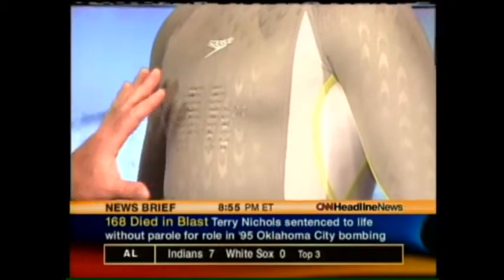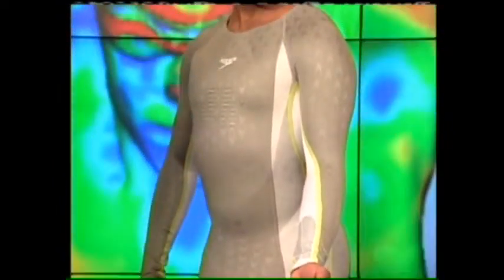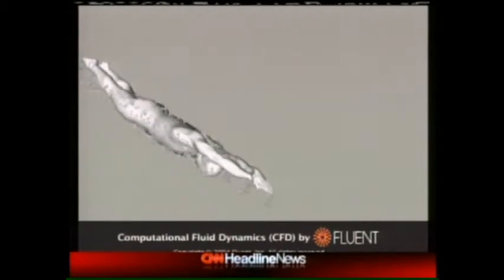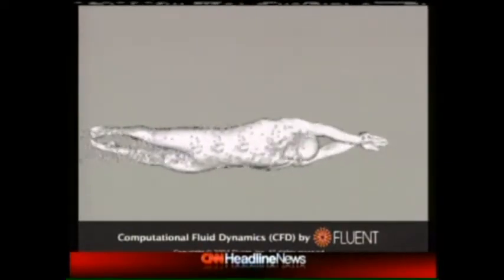Thomas Bradley CNN HLN Appearances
I know yours truly always performs his best behind the camera but every now and then you might see him in front of the lens. Before I became a photojournalist I spent my time with the networks of CNN it wasn't long before the man known as Thomas "NITRO" Bradley appeared on the screen. Watch and see what I done on national television.

Courtesy: CNN Headline News